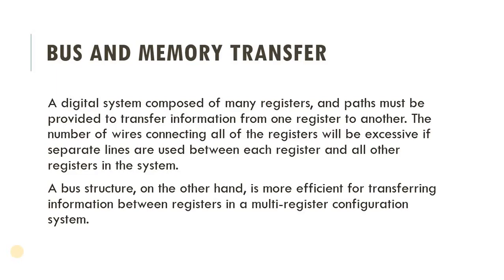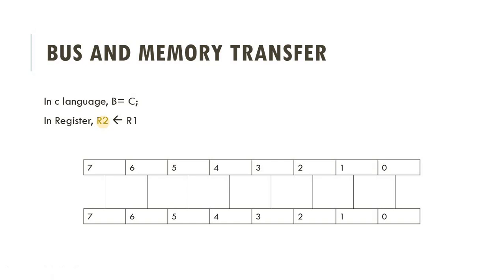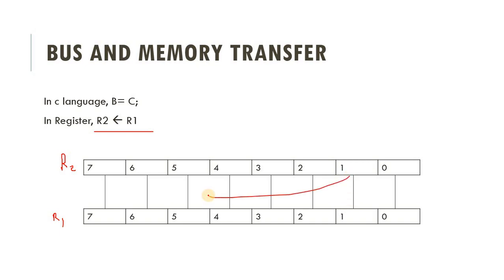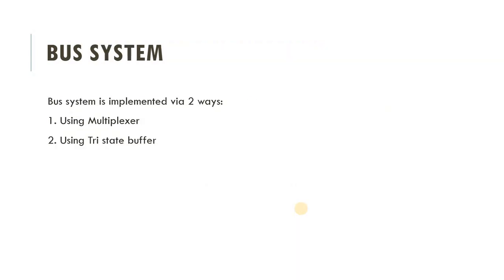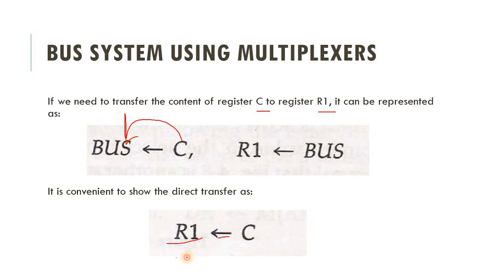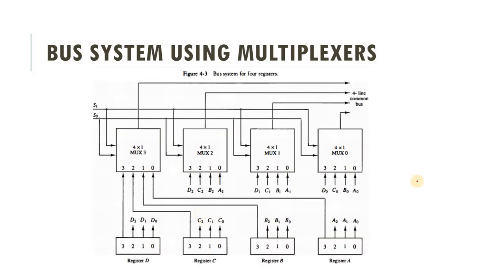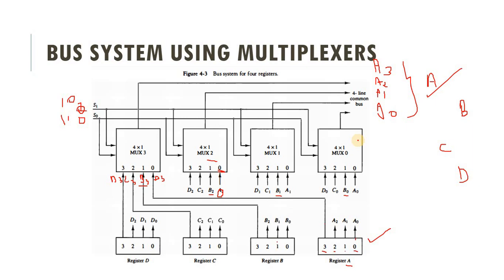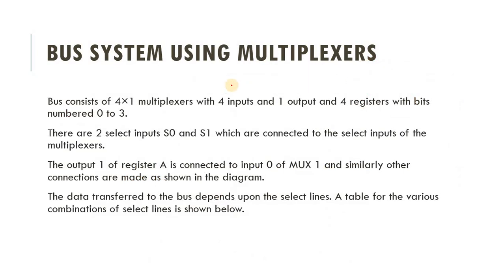1_5_Bus System using Multiplexer